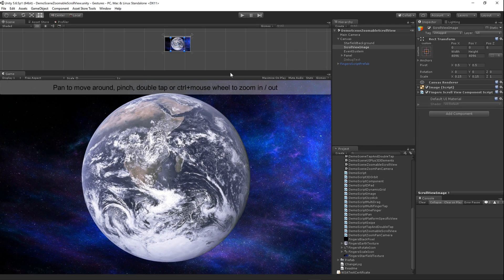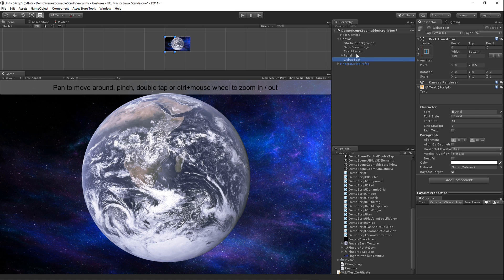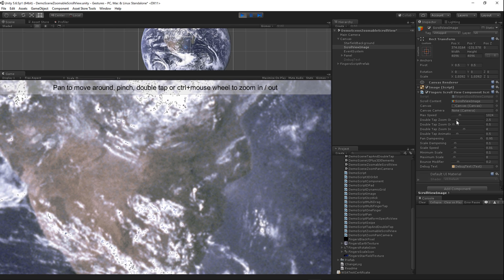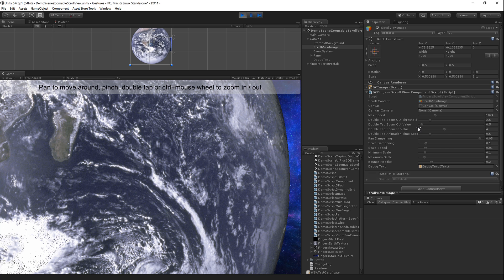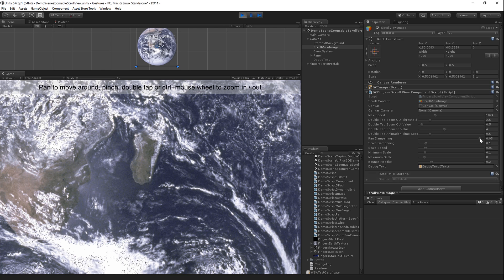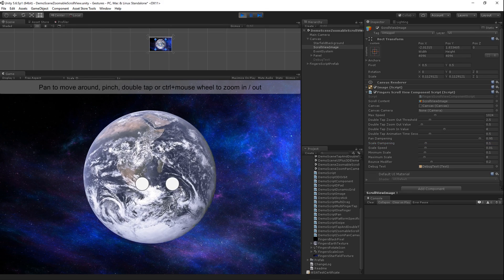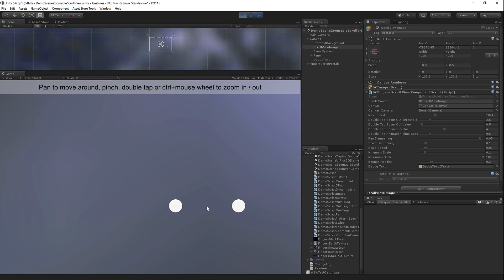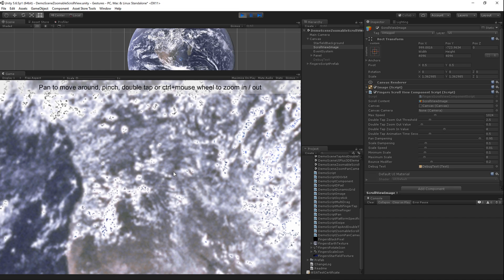Fingers Gestures for Unity - UIScrollView just like iOS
I've revamped the scroll view in Fingers Gestures for Unity and it is really awesome now. It is now a proper clone of UIScrollView. I know you all are going to love this. Please send me any feedback you have about this, I'm happy to keep making it better and better!

- Jeff